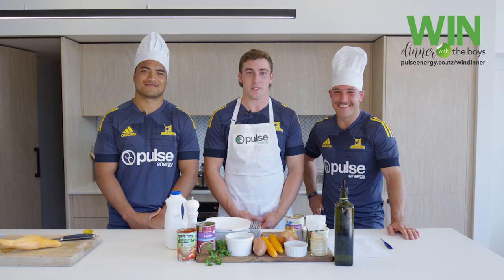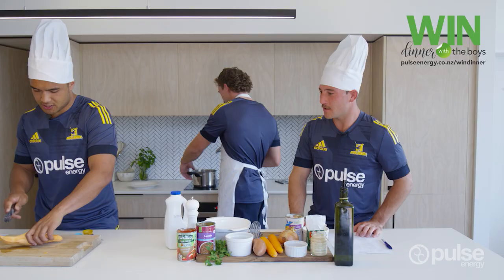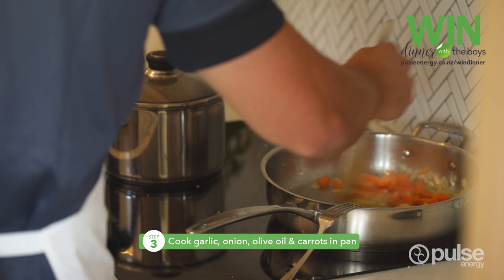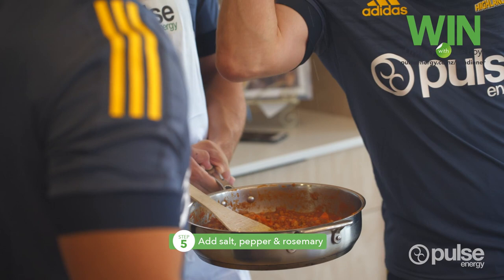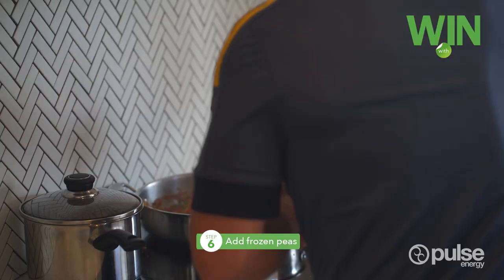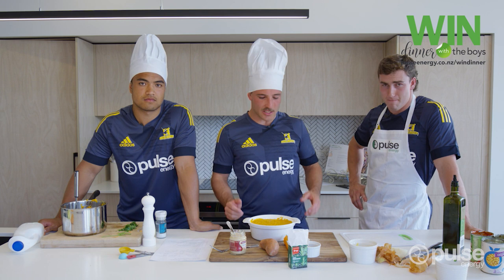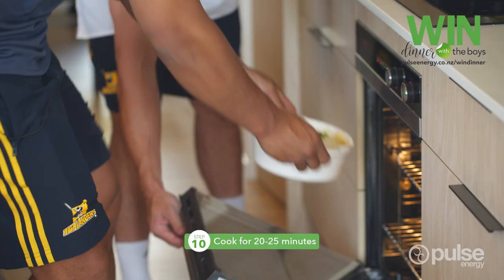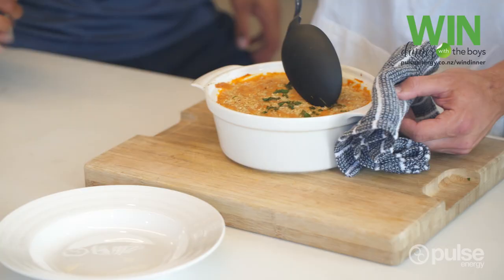Josh McKay's Sweet Shepherds Pie - Pulse Energy Highlanders 1st XV Recipes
The team at Pulse Energy asked some of the Highlanders players to share with us their favourite recipes.
In this video, we are cooking with Josh McKay, Josh Ioane, and Mitch Hunt as they whip up Josh's Sweet Shepherds Pie!